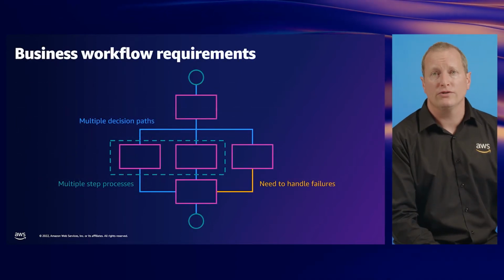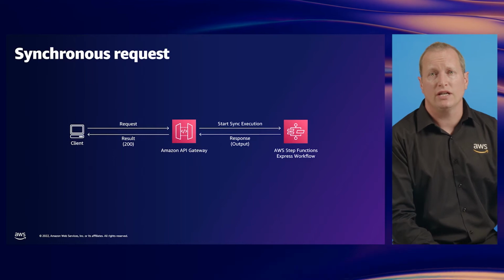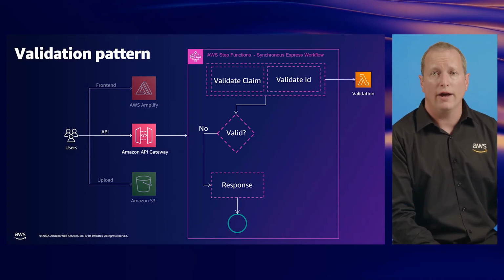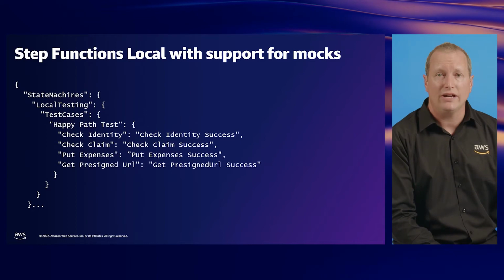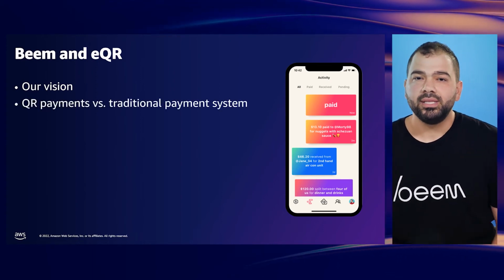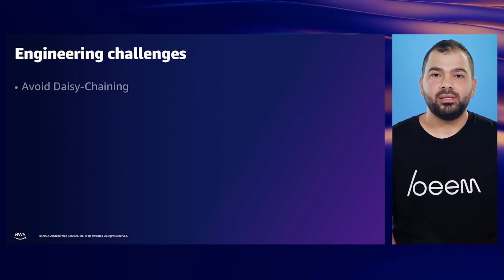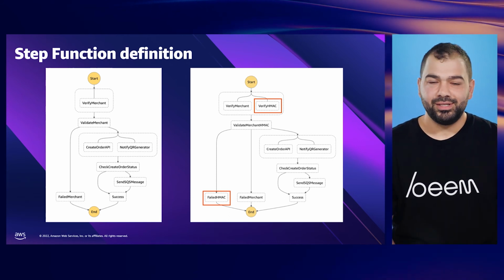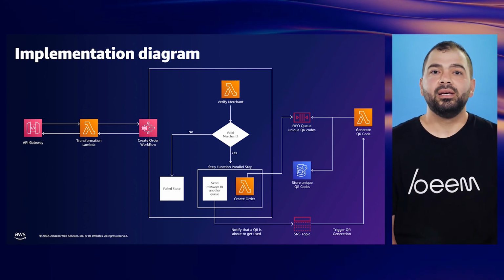AWS Summit ANZ 2022 - Build real time application orchestration at scale (DEV2)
Beem, a digital native payment platform, uses AWS Step Functions Express Workflows to provide reusable, low latency job orchestration, enabling them to go to market with new solutions, faster. In this session, we help you understand the differences between AWS Step Function variants and show you how these can be used to build workflows to support real time user interaction.